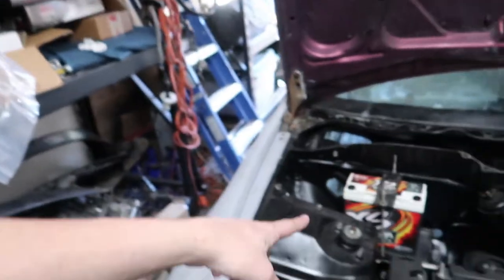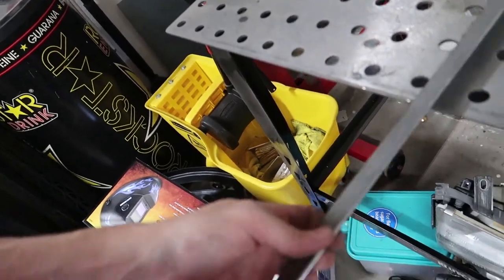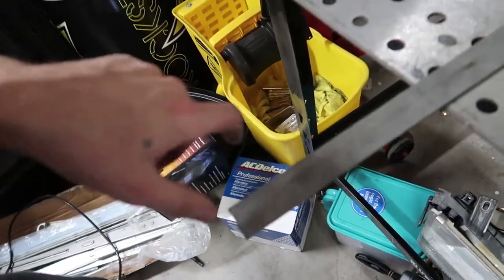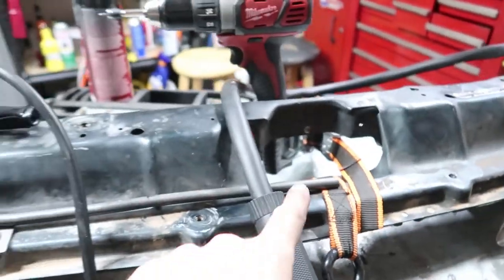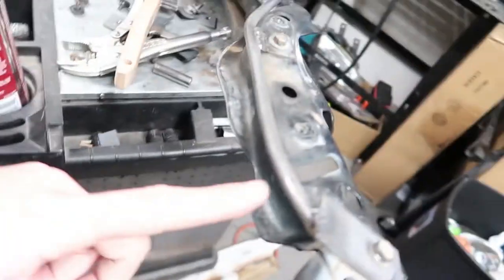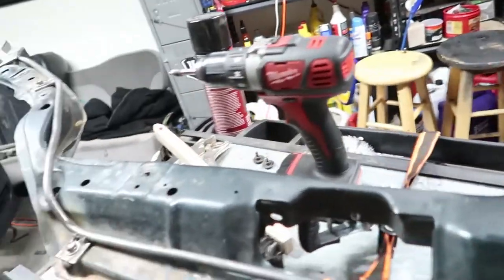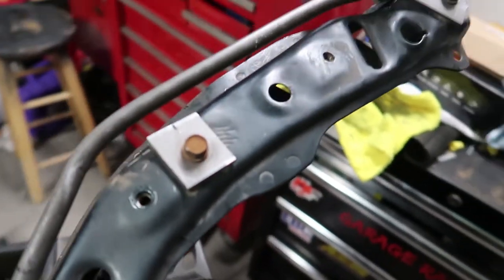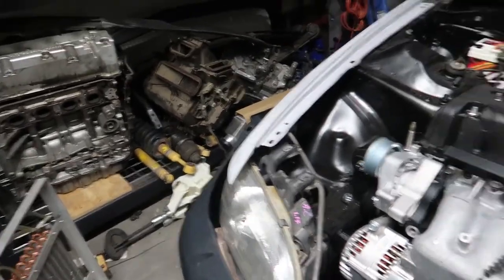Building a Tubular Core Support for the EG Hatch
Before we can start wiring, we need to consider where the headlights and cooling systems need to be. We kind of need a fan and lights in order to wire them in..

Follow Garage Rats on Social Media!